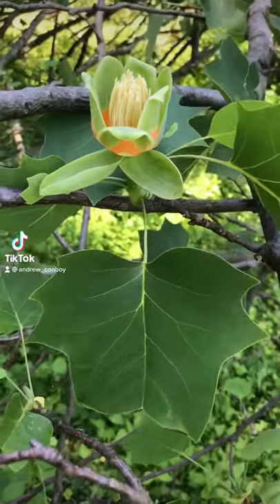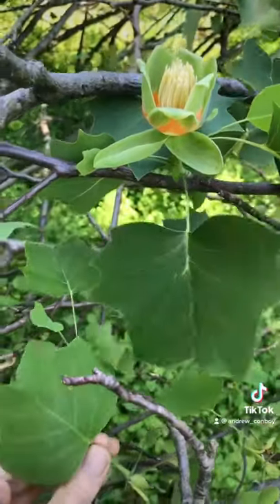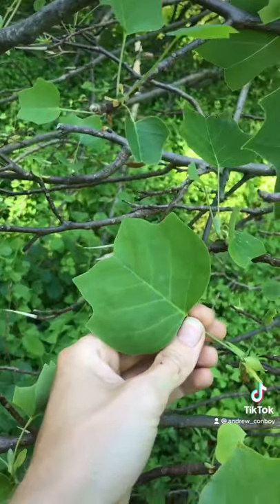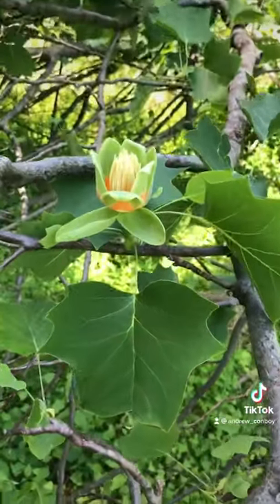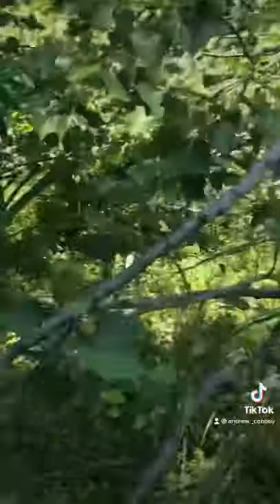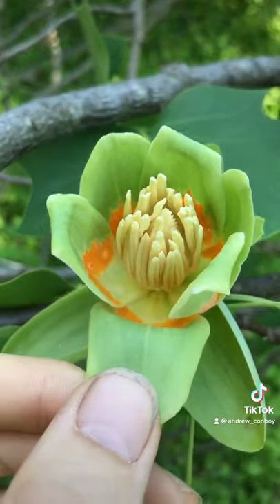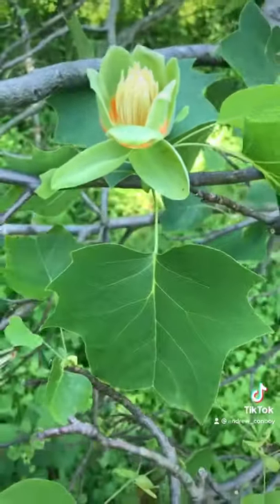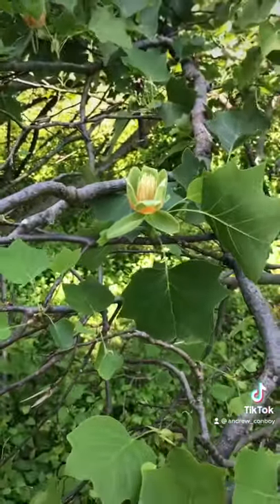Tulip Tree or Yellow Poplar - Tasting the Flower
The Tulip Tree (Liriodendron tulipifera) is the tallest hardwood tree in our local forests on the east coast. If you’re lucky enough to get close to some flowers, try drinking or tasting some of its nectar or “honey”! It’s super tasty.